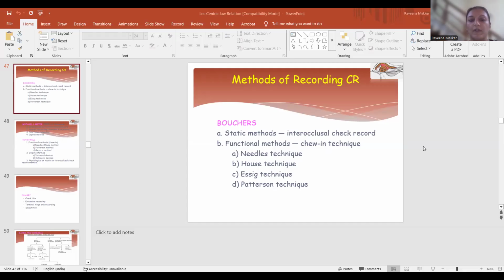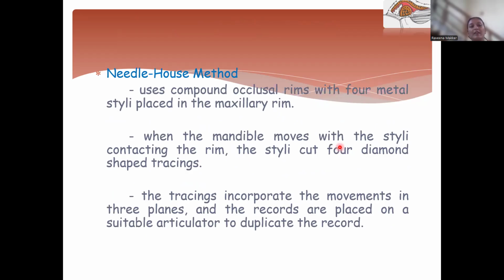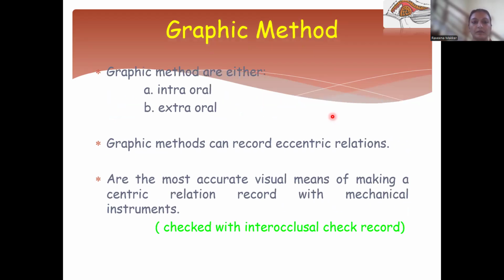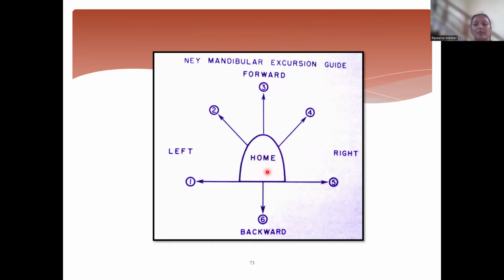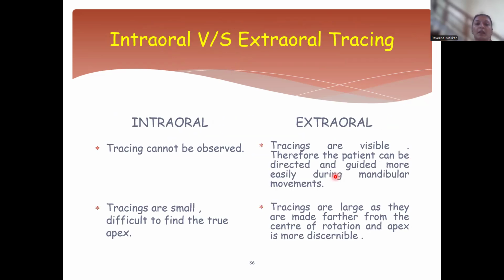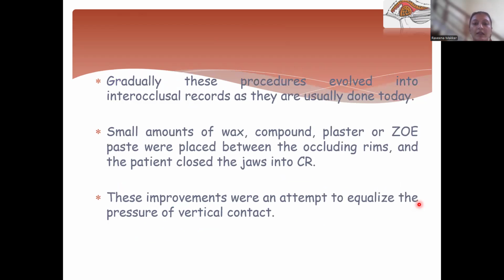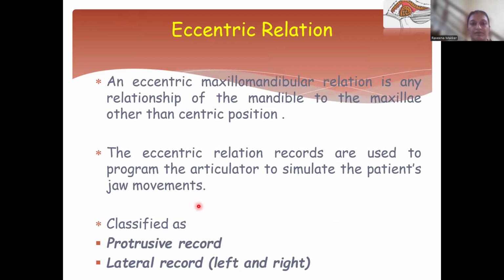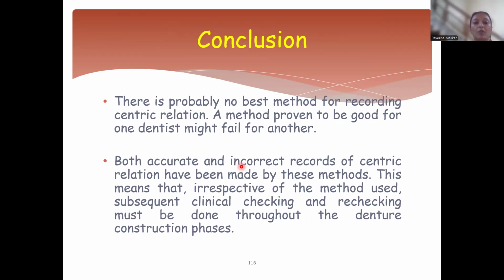Horizontal Jaw Relation Lecture Part I Dr Raveena Makker || 1 || Index Institute of Dental Sciences